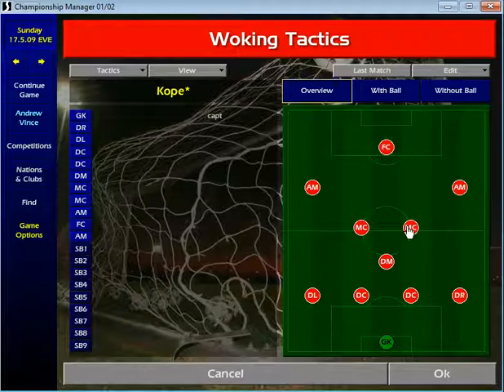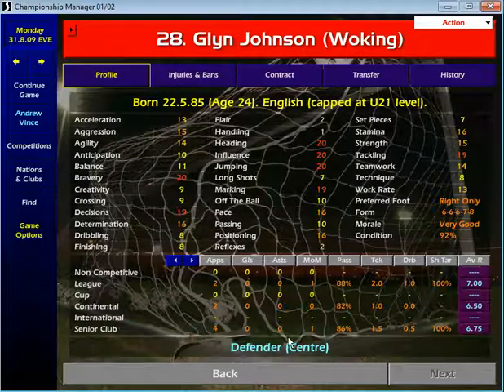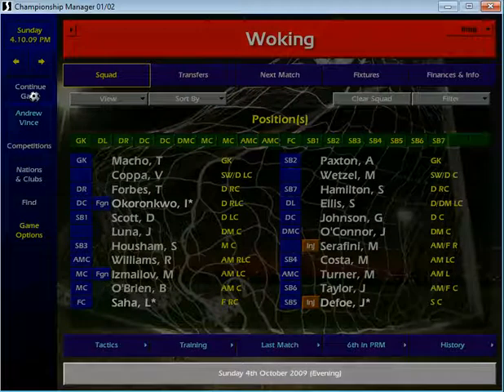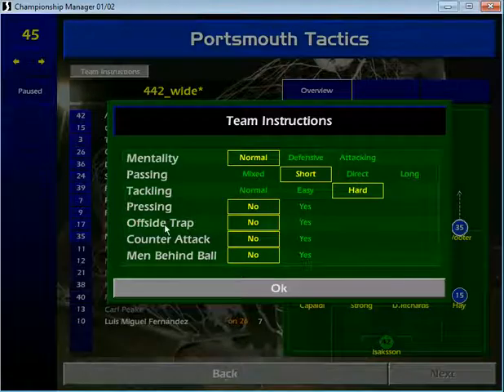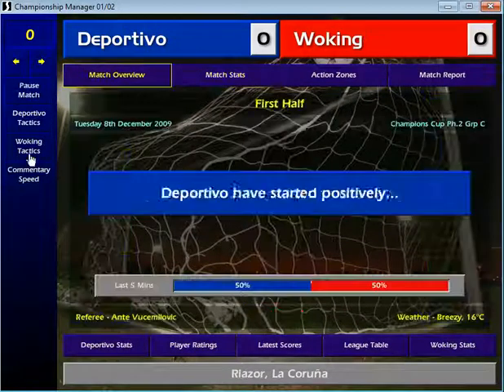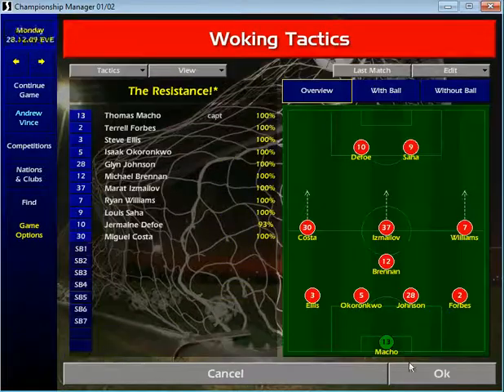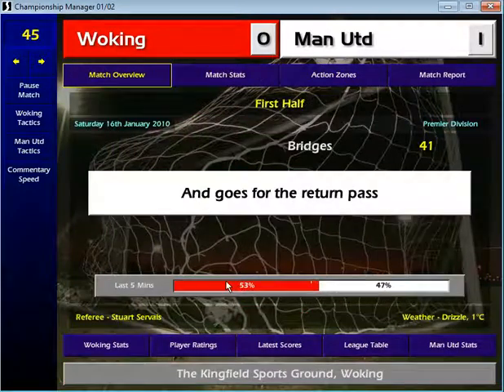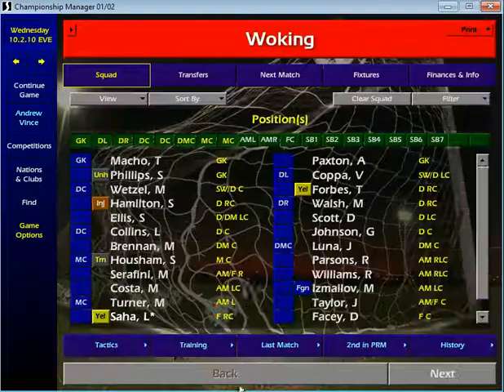Woking FC ODB! #9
Season 9. I tried lol